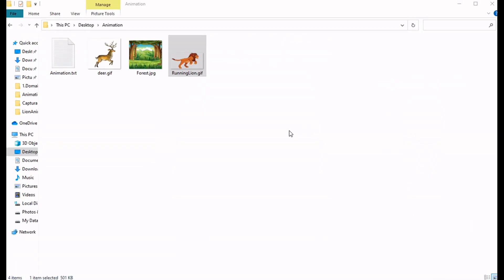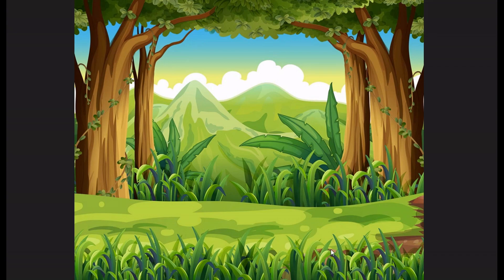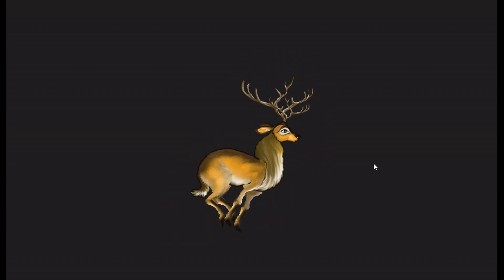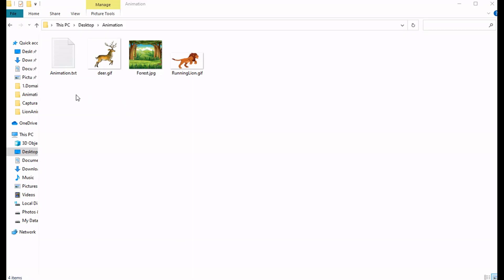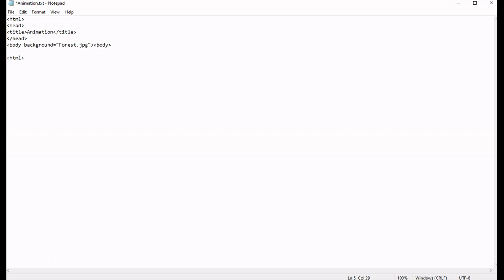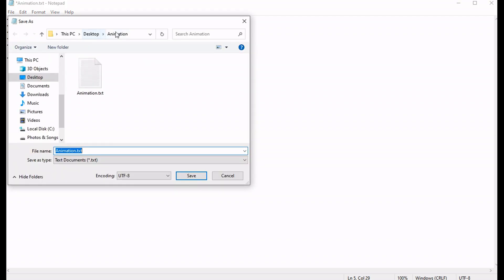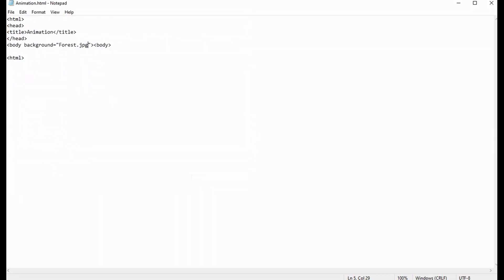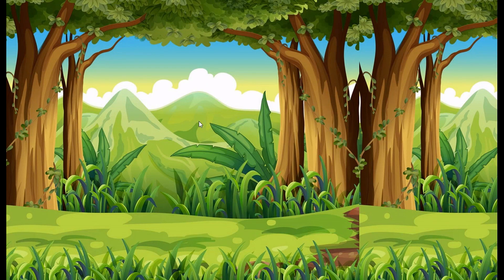How to create an Animation in Notepad Using HTML CSS | Your Code School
How to create an Animation in Notepad Using HTML and CSS

Yes,  You can create that an animation easily in html just using notepad. This is very simple tutorial to learn how to create simple animation using HTMLl & CSS.